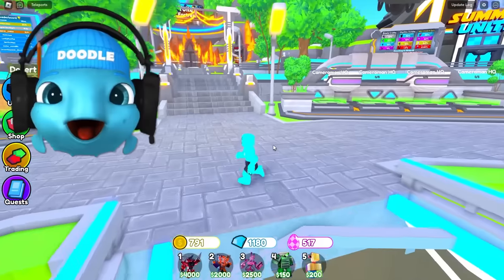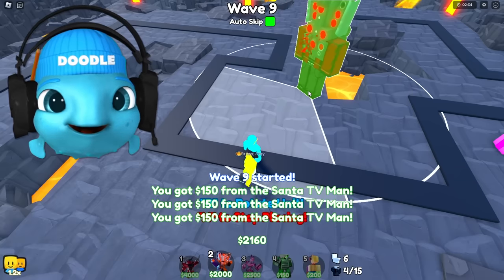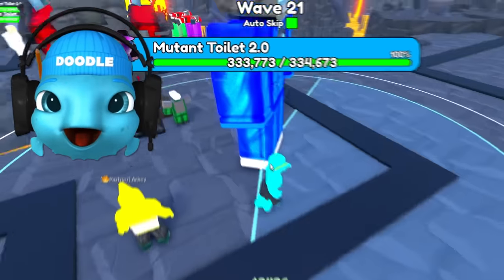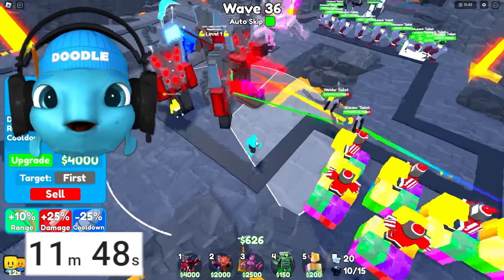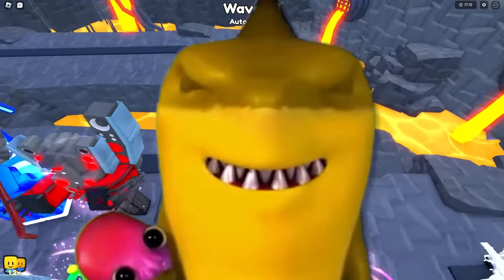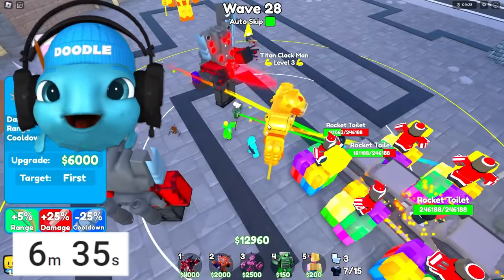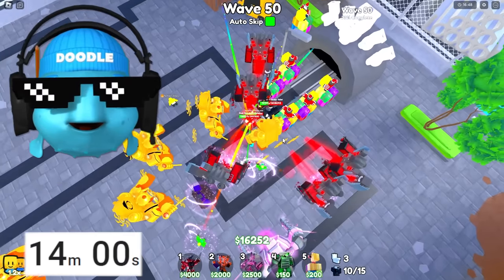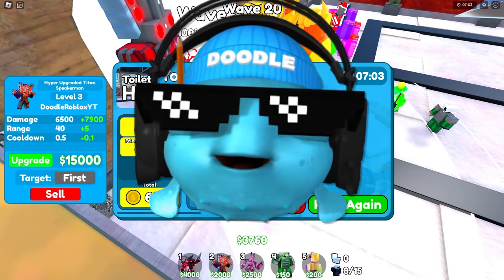What My MAXED Team Looks Like in EVERY MODE...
What My MAXED Team Looks Like in EVERY MODE in Toilet Tower Defense...

Today, we play Toilet Tower Defense with the BEST Units POSSIBLE. This team is so overpowered, and the abilities it has is insane! We test it on every single mode (easy mode, nightmare mode, endless mode)